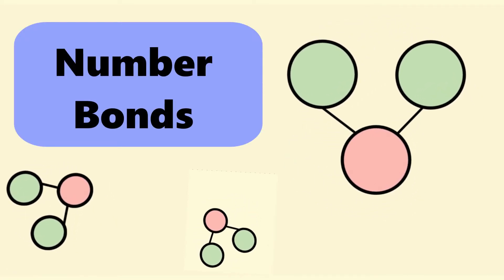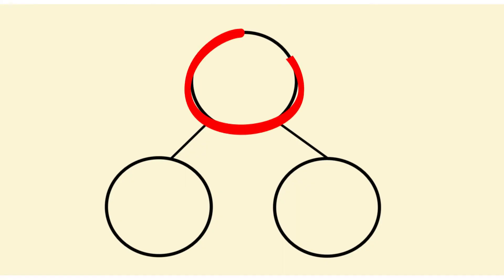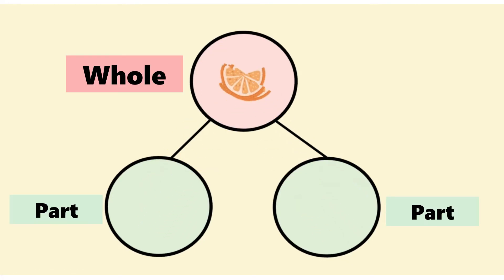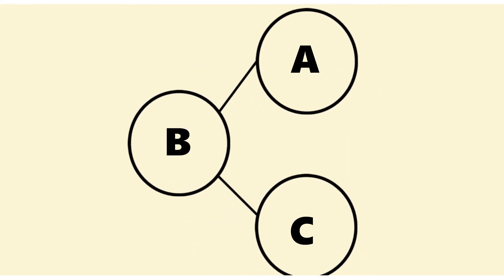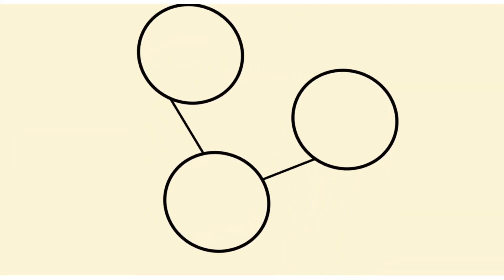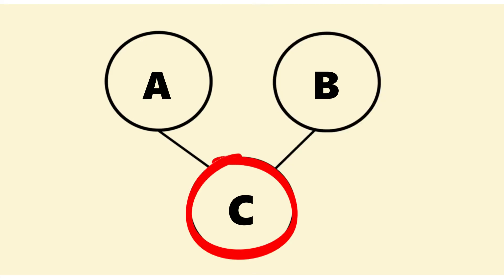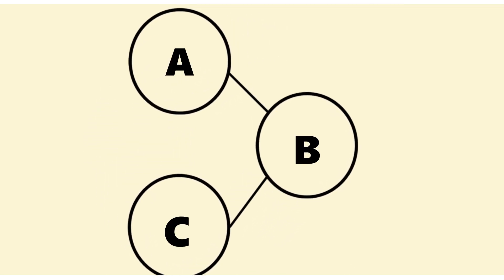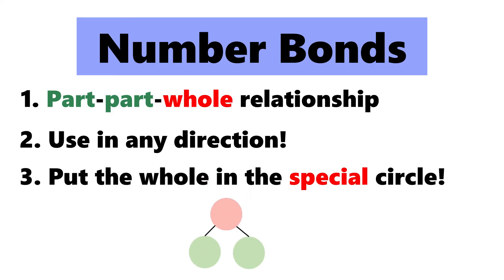Number Bonds Introduction - Math for Kids | Mathically Genius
What are number bonds? Why are they important? Where do we put the whole and parts? Find out and quiz yourself in this video!

Free number bond templates and activity ideas can be downloaded